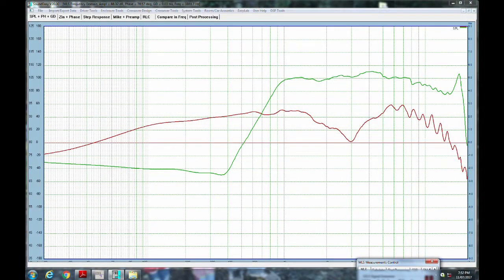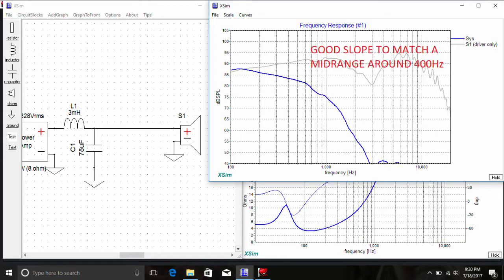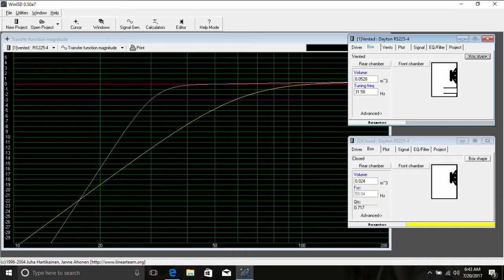Dayton Audio RS225-4 Test and Review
In this brief video I show you the frequency response, impedance, crossover behavior, and a couple cabinet options for the Dayton Audio RS225-4. I've tested about 6 of these over the past couple years and consistency has been excellent, so results are for one driver only.

To download the files to try this driver in Xsim go to this